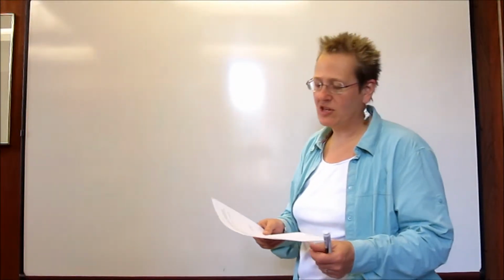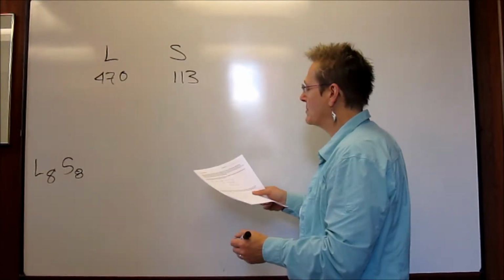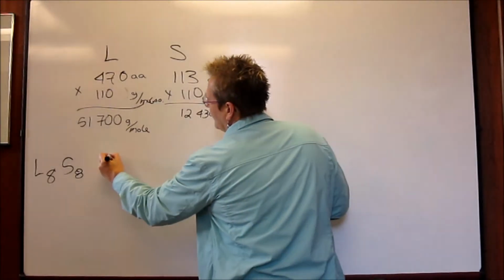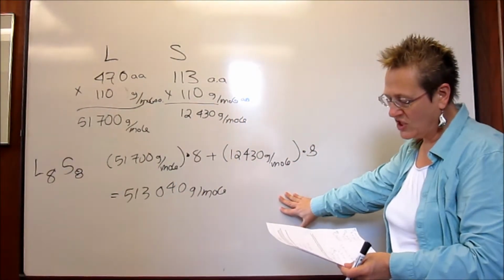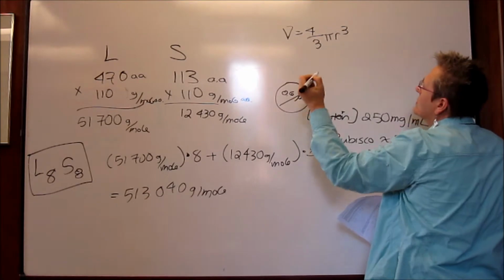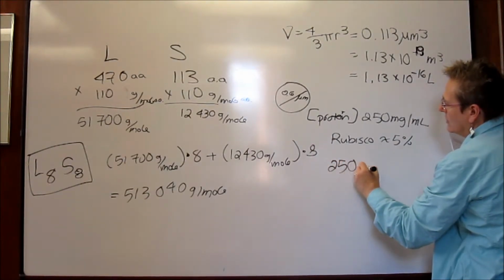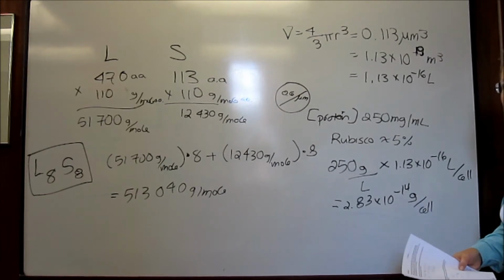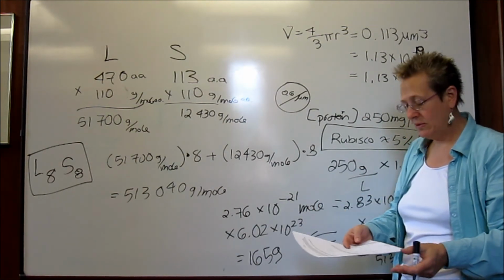11 - Rubisco - 15.10.13